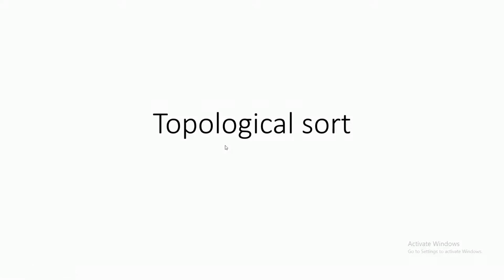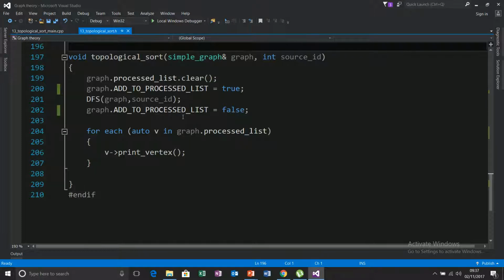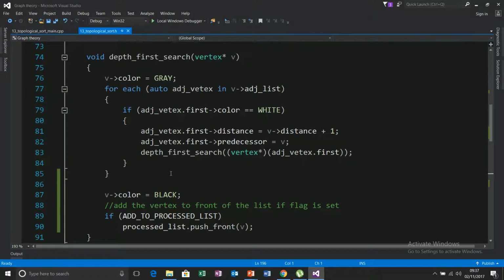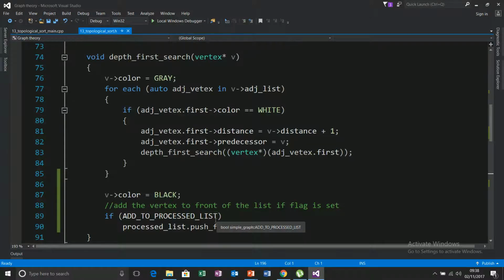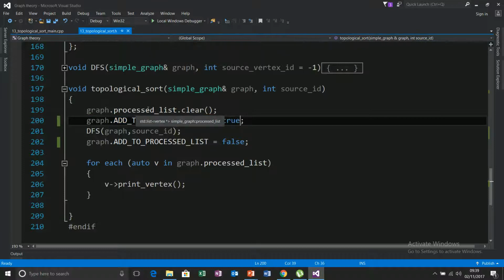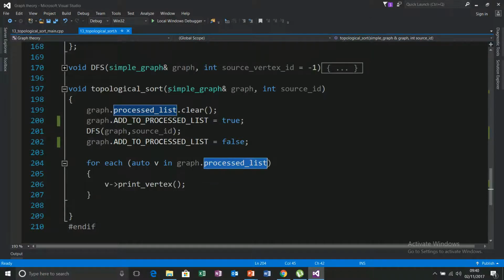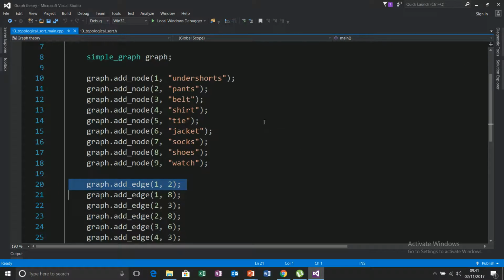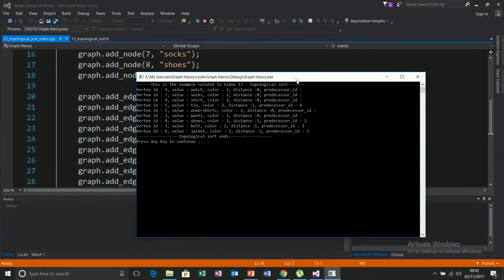Topological sort part 2 : Implementation